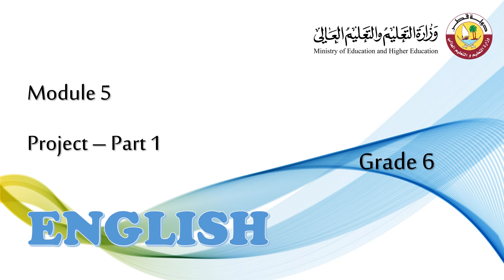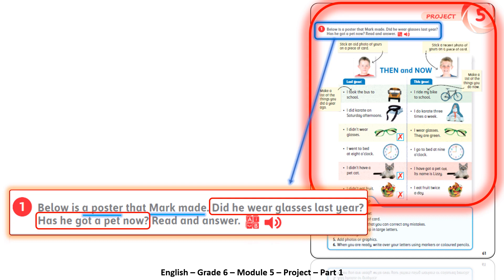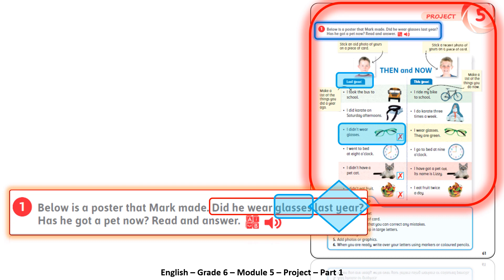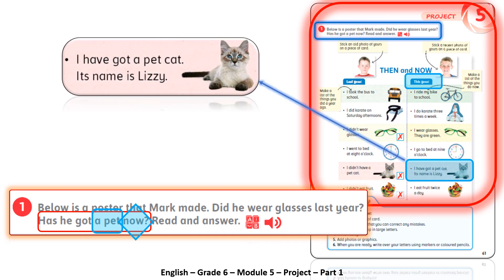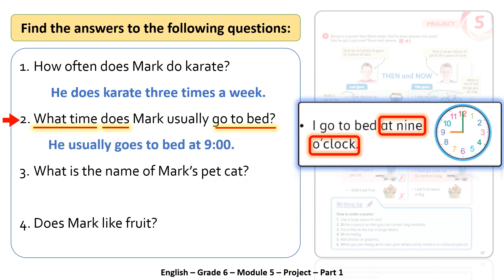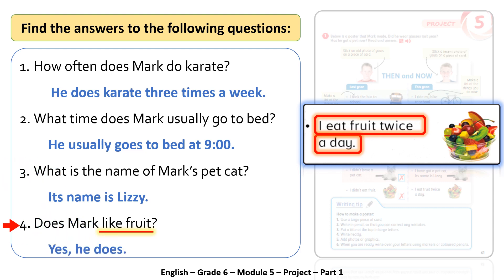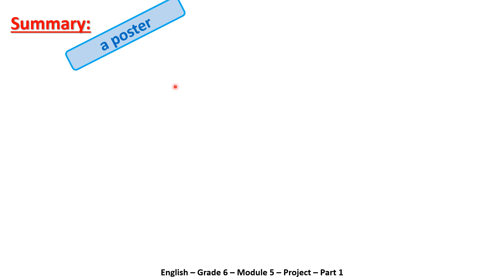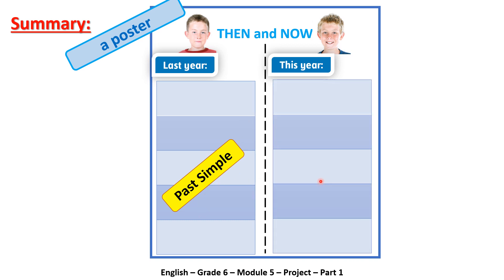Grade 6 English Module 5 Project part 1